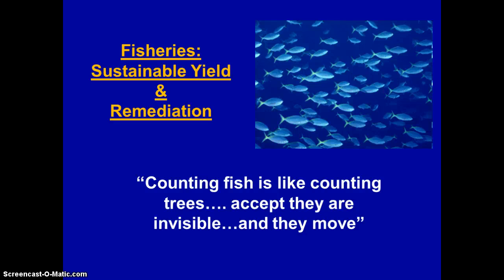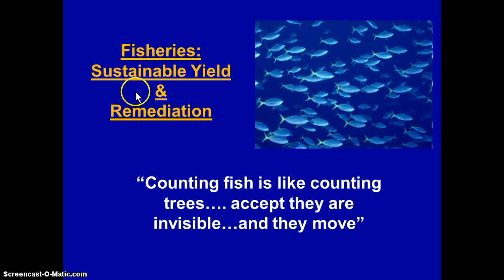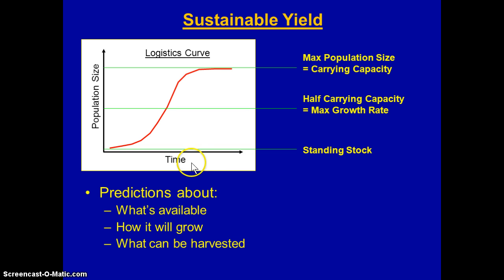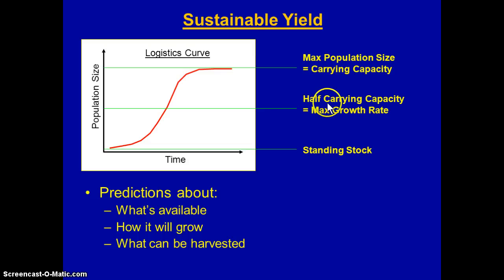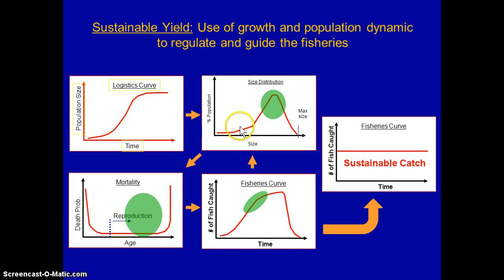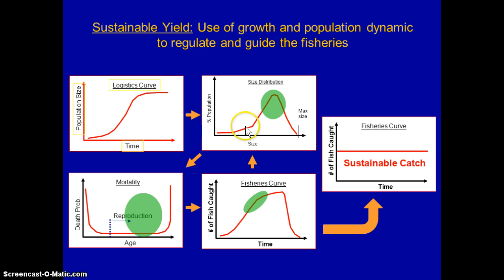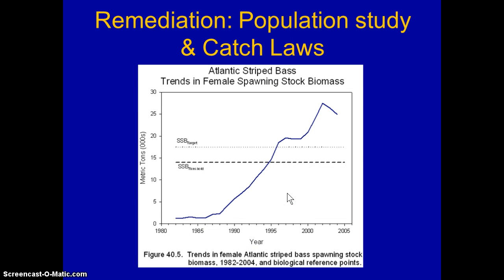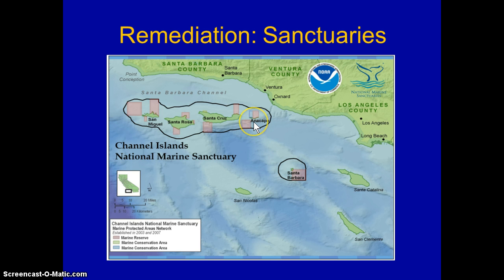Fisheries: Sustainable Yield